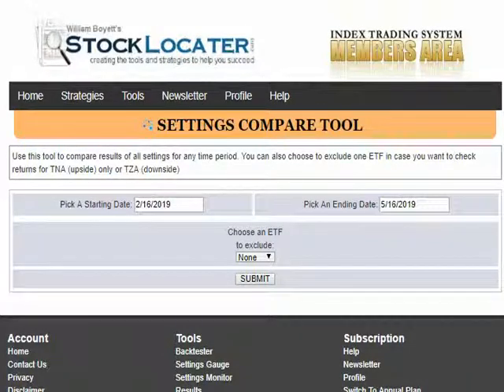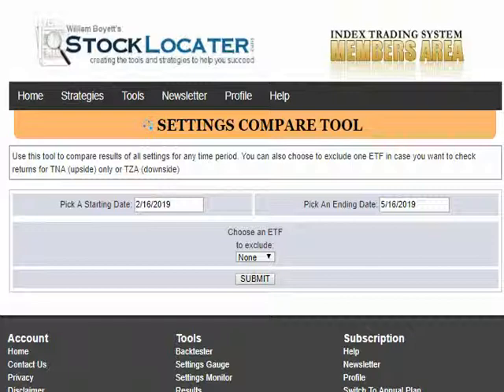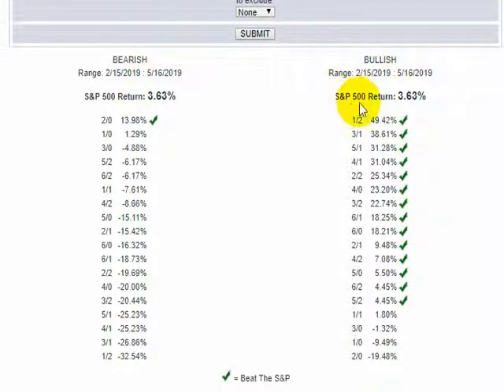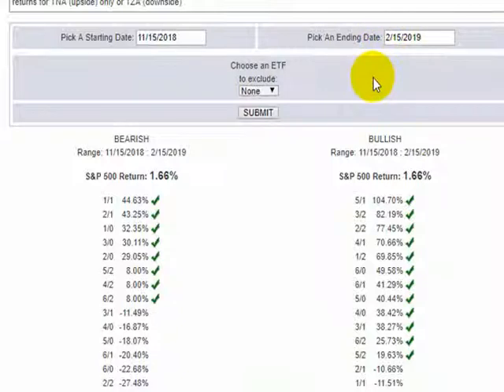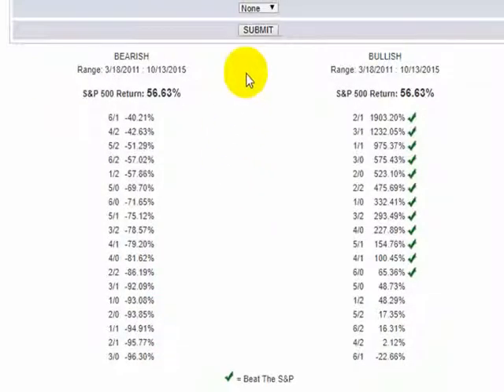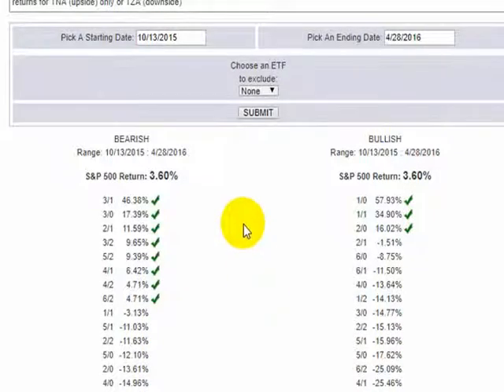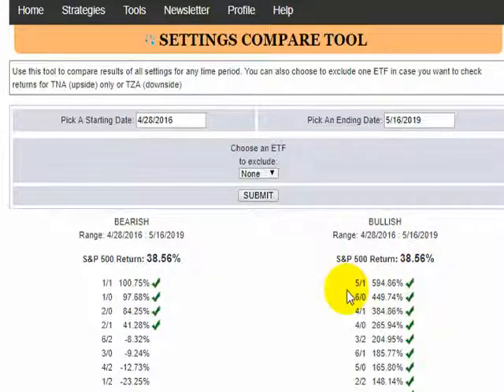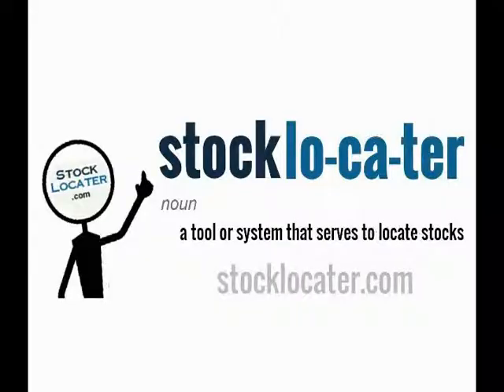Compare Settings - Market Timing Tool - Index Trading System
This market timing tool compares the returns of all available settings you can use with your Market Timing Indicator